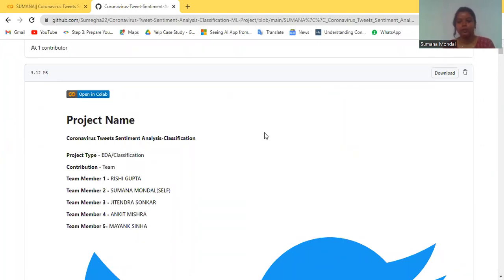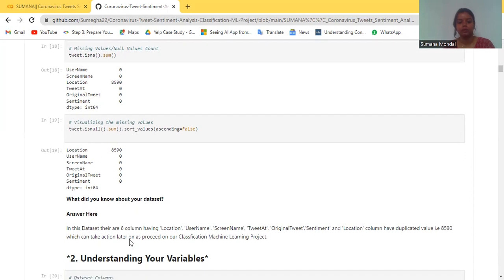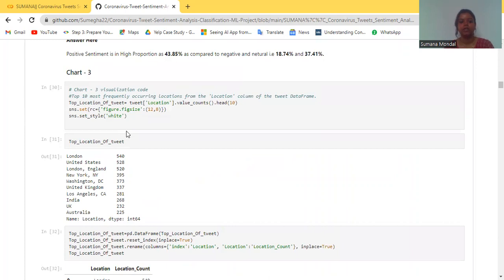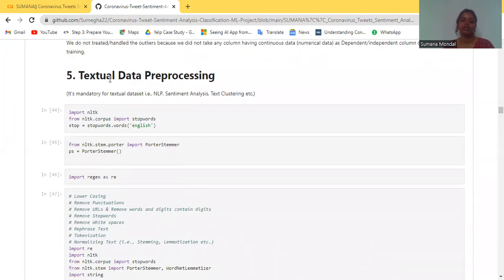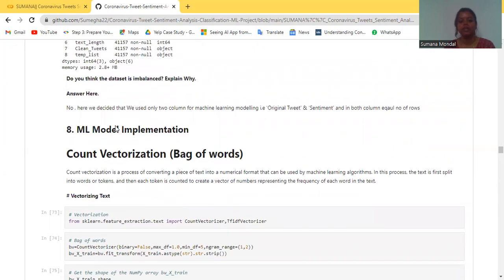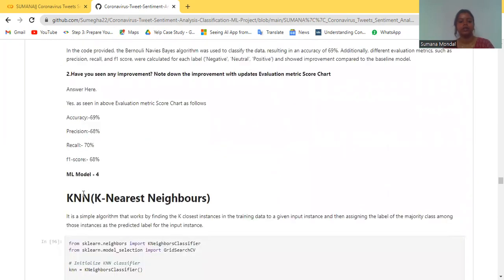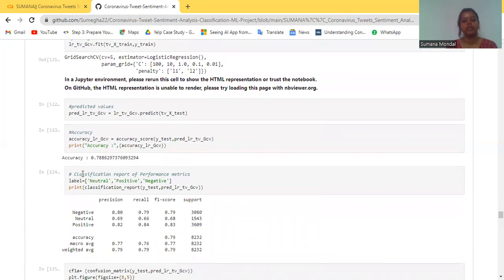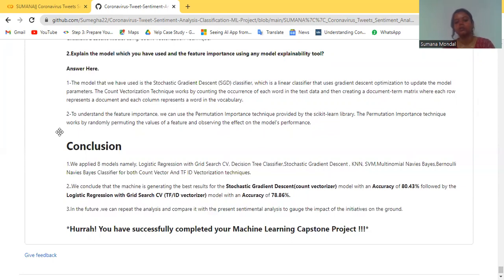Coronavirus Tweet Sentiment Analysis Classification Project.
Hello everyone,  we are successfully completed classification project on Coronavirus Tweet Sentiment Analysis.
Here is my GitHub link ,so you can directly check the details.
Thanking you,
Keep learning.